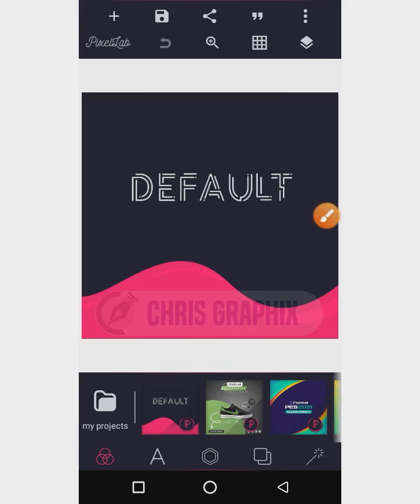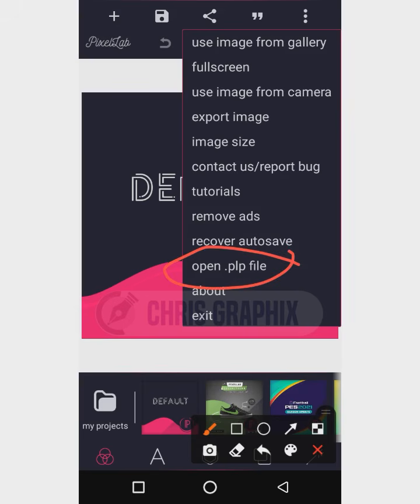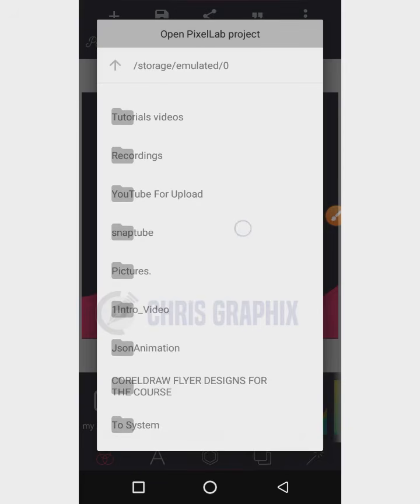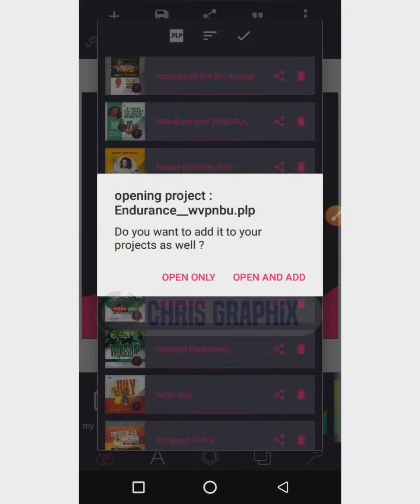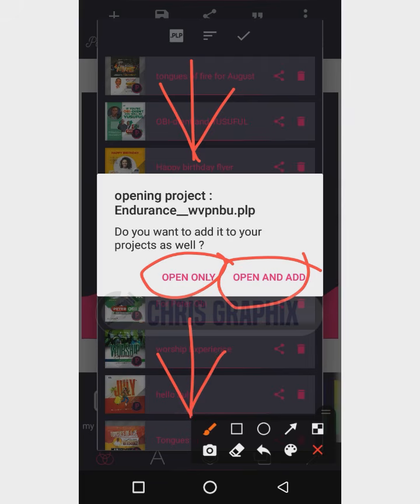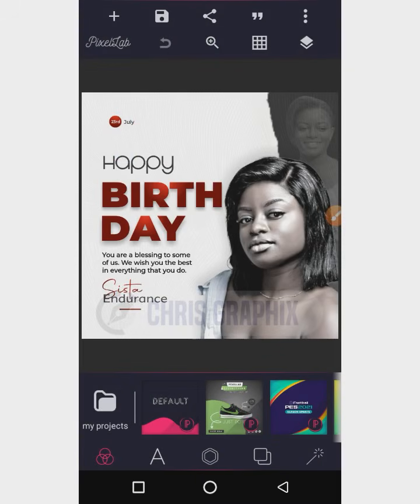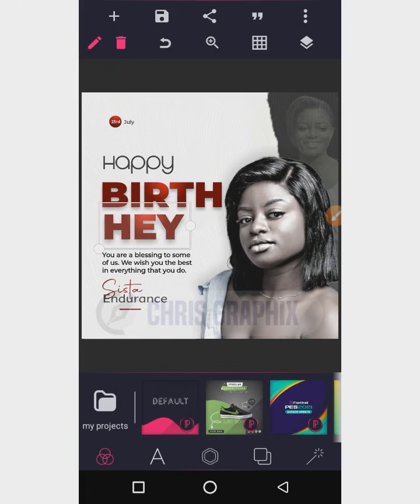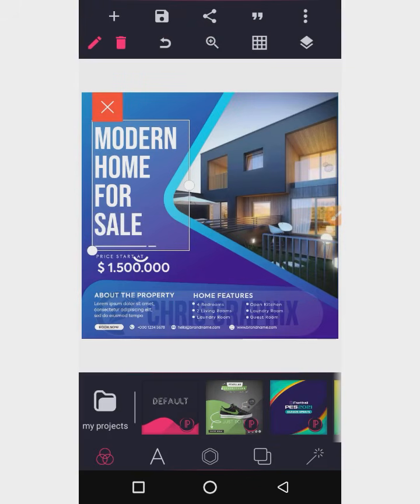How To Open And Edit .plp Files with Pixellab | Free six plp files available to test with!🔥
This channel is solely dedicated to unravel the possibilities that are embedded in your smartphone as well as to teach and unveil how to make outstanding graphic design with your computer/laptop. ON THAT NOTE, 𝗤𝗨𝗔𝗟𝗜𝗧𝗬 𝗩𝗜𝗗𝗘𝗢𝗦 ARE UNLOADED 𝗘𝗩𝗘𝗥𝗬 𝗙𝗥𝗜𝗗𝗔𝗬 (WEEKLY) FOR YOUR IMPROVEMENTS💕💕.

In this video, you will learn how to edit .plp files and also have access to 6 plp files that you can practice or test how to edit them with Pixellab.

RECOMMENDED VIDEOS
Also, try and watch the following videos:

You can watch some more. Very important videos are available for you on this channel.

*FOLLOW US ON ALL OTHER SOCIAL MEDIA PLATFORMS TO LEARN MORE..*

LOOKING FORWARD TO SEEING YOU ON ALL THESE PLATFORMS 🤝🤝